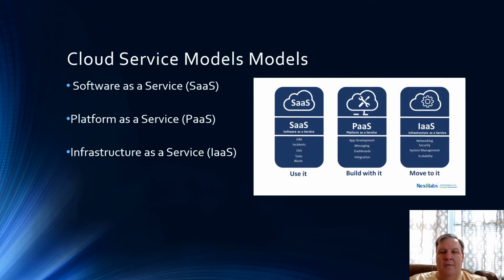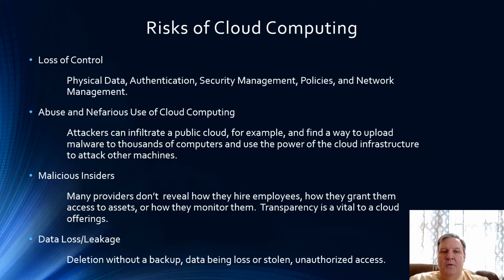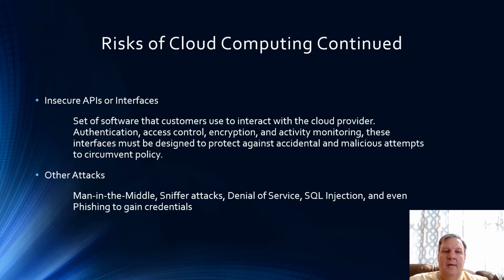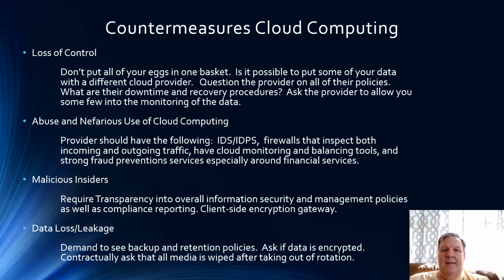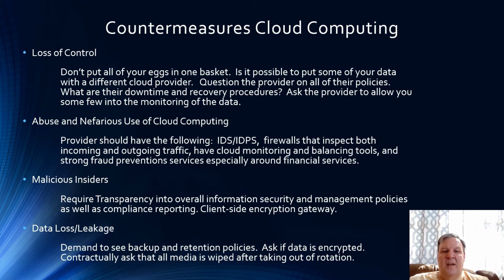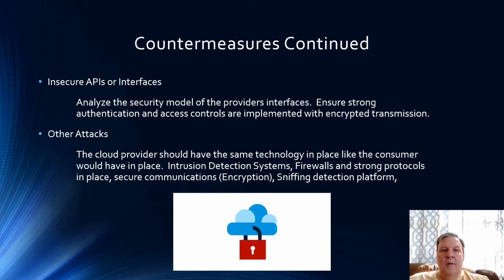Cloud Computing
ECU Graduate Program - Cloud Computing